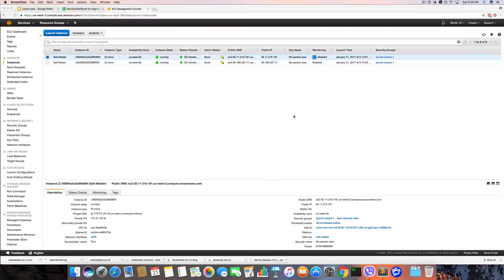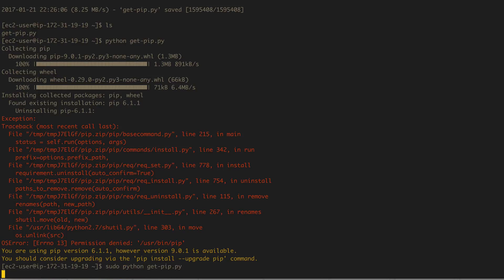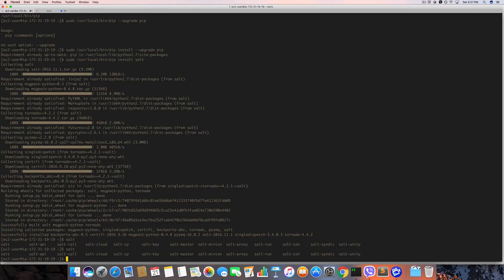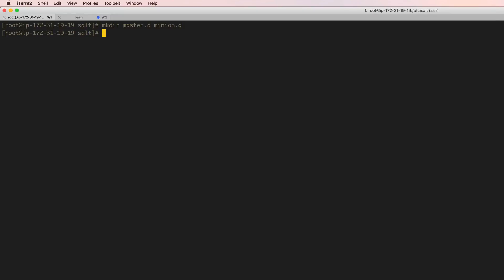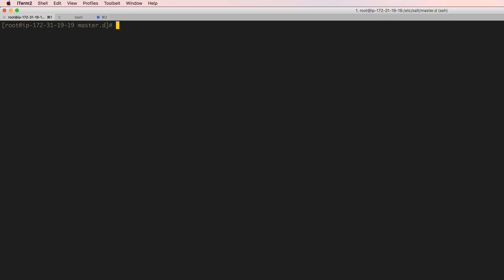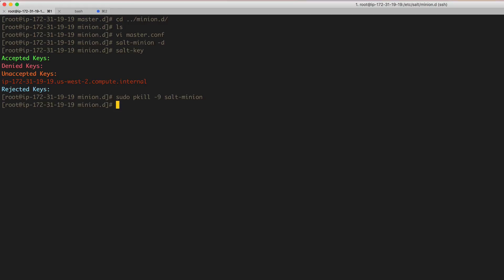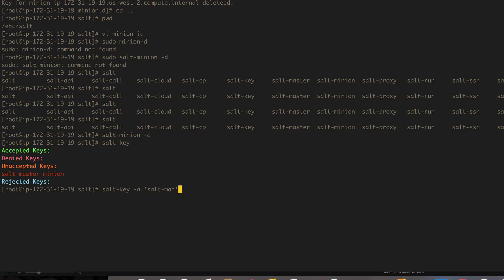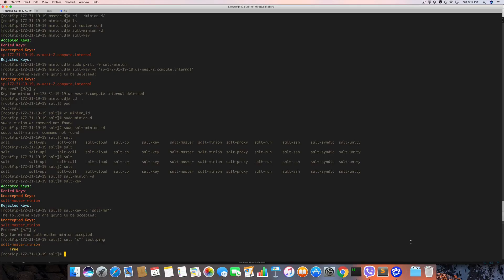Learning SaltStack - Install and Configure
Learn how to install saltstack and configure saltstack with pip.